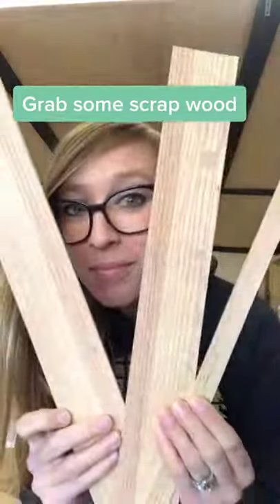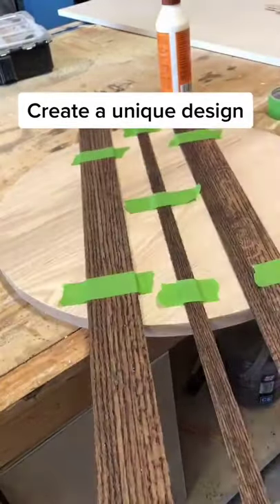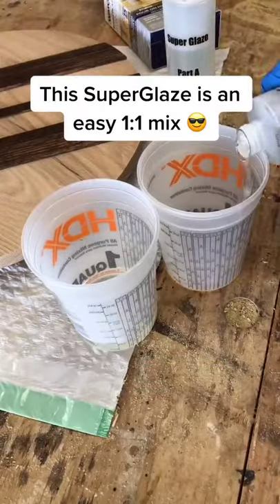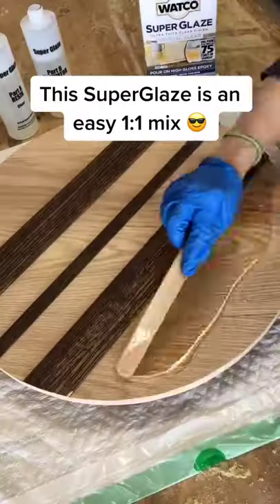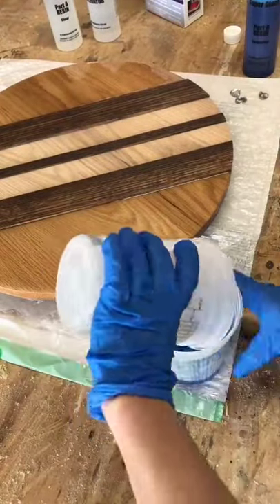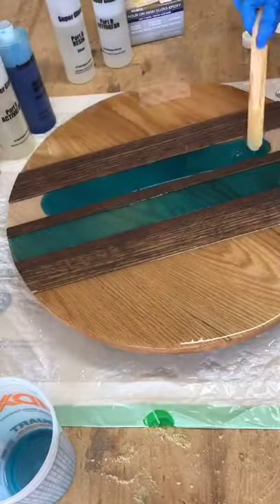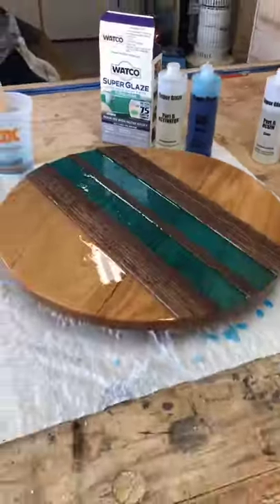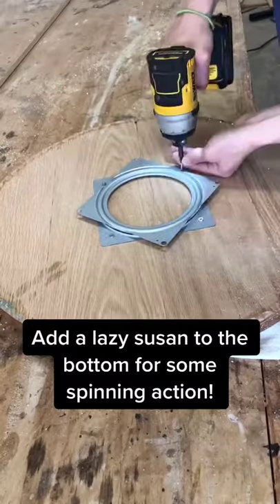Top Amazing woodworking projects ideas - WoodWorking for Beginners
Hello, friends. This is the WoodWorking Designer channel, where I make various gadgets, simple projects for the home ,a homemade tool for the workshop. In this video, I will make a device that can replace several machines. Look at what a wonderful tool I made from scraps of wood.

Amazing woodworking projects ideas - Wooden Projects Ideas
Amazing Life Hacks - Tips - Ideas - DIY - by WoodWorking Designer

Wonderful construction woodworking tips and life hacks for everyone .

I have an awesome, helpful episode of construction hacks and tips to share with you. We all need a helping hand now and again. Sometimes we just need a little tip or trick to make our job at hand a little smoother. Come and join us at WoodWorking Designer, a place for people to learn, create and innovate together.

We hope you enjoy this review of Construction Tips and Hacks!